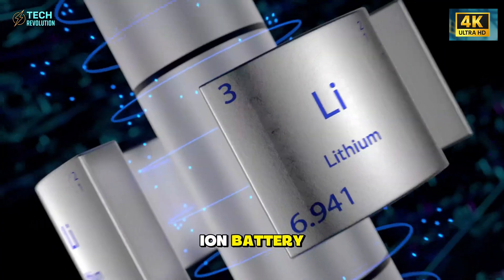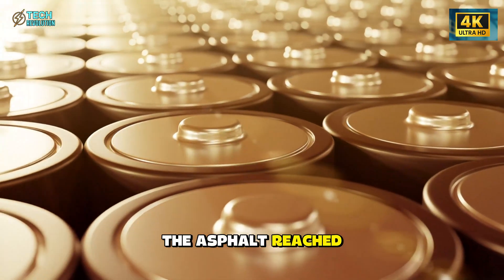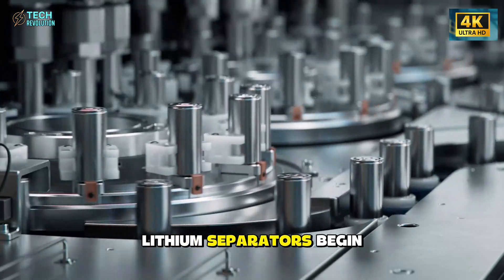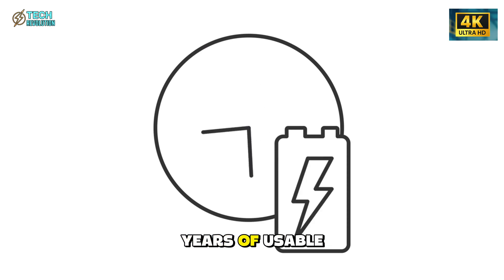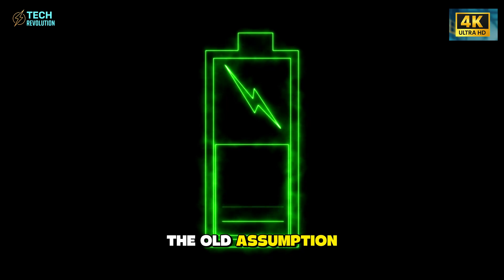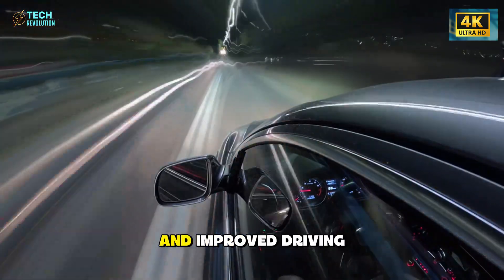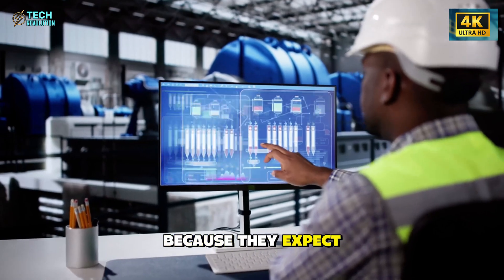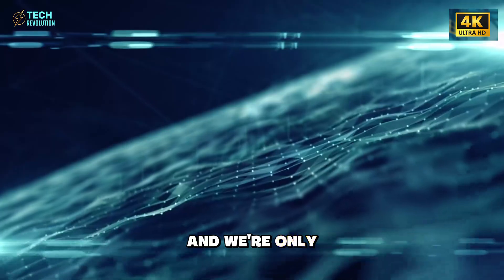Tesla Aluminum Battery FINALLY HERE: Survives -30°C to 50°C. What's SHOCKING?